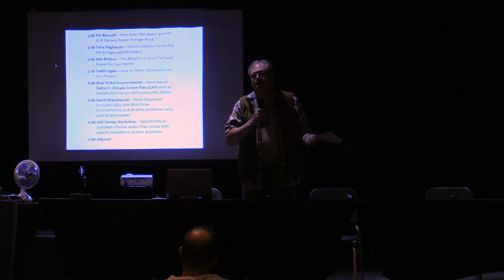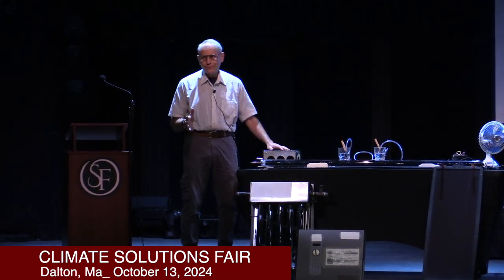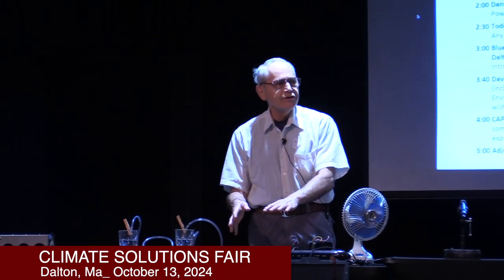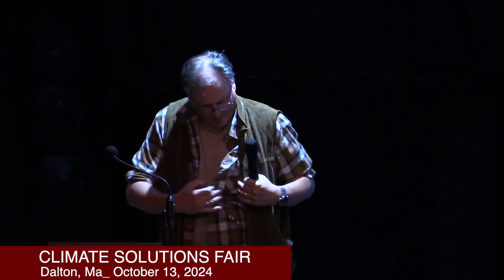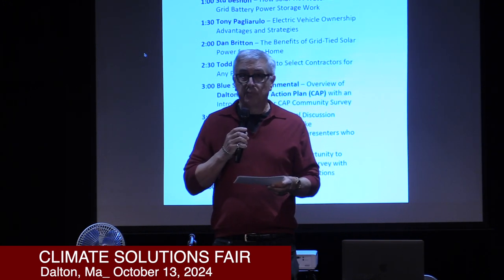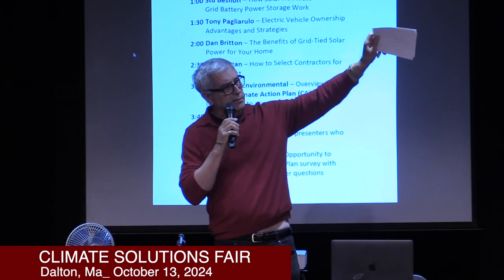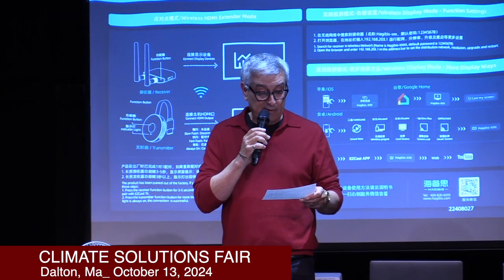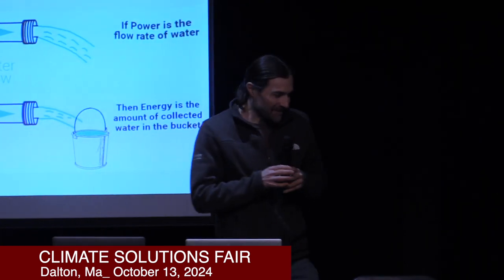Dalton Climate Fair _ October 13th, 2024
_ The Dalton Green Committee presents the Dalton Climate Fair at the Stationary Factory in Dalton, Ma. on Sunday, October 13th, 2024.